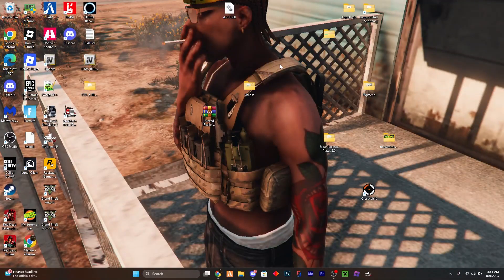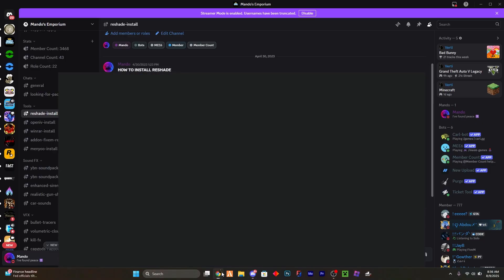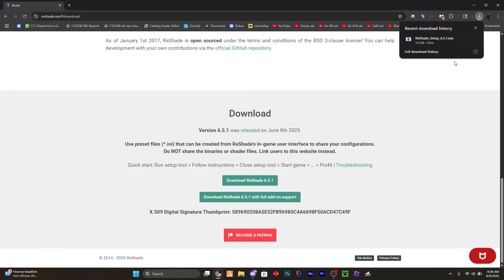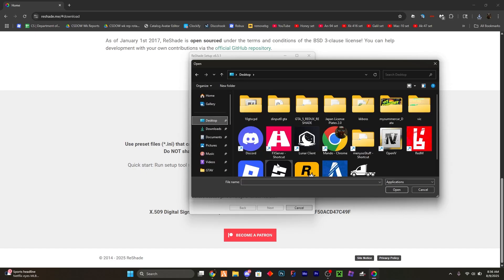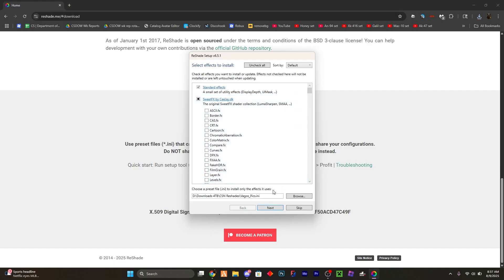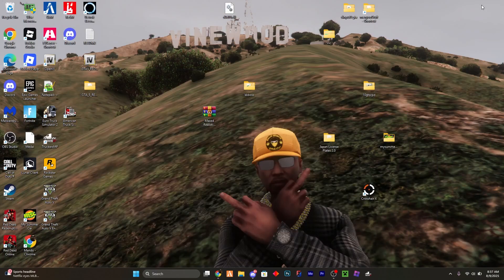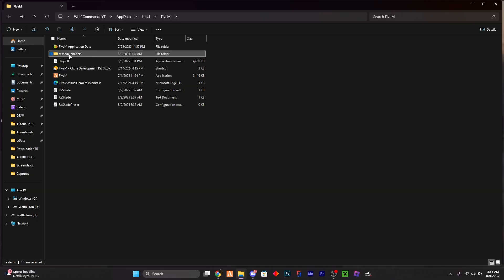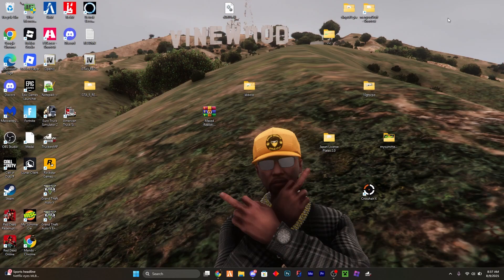How To Install Reshade FiveM 2025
FiveM Tutorial Server:
Tryna Make More Content Enjoy ;)
**SOCIAL MEDIAS**
**CREDIT**
​⁠@arialfx  (Animations)
Music from Free To Use